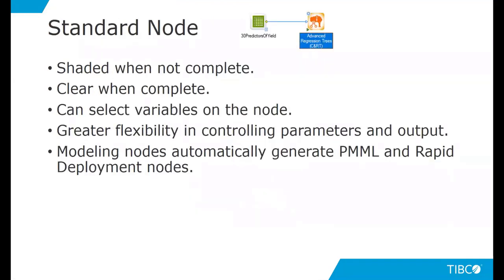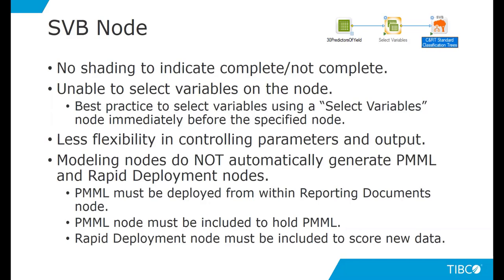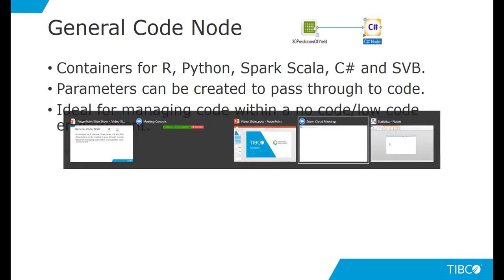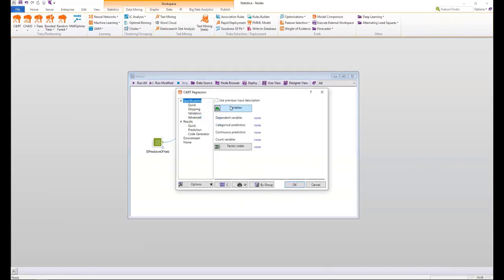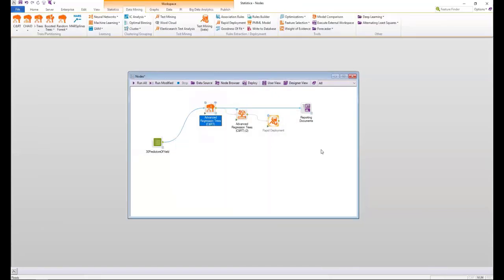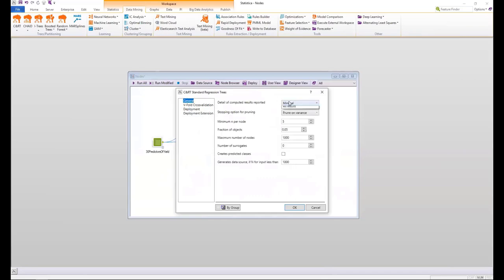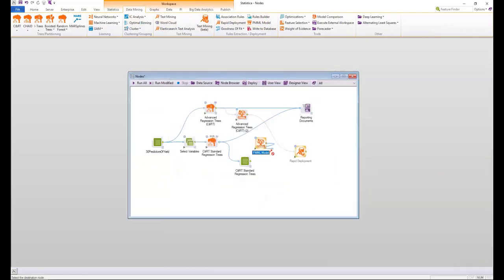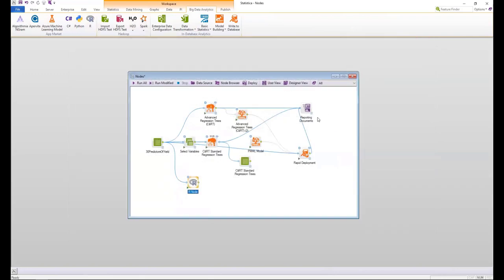Nodes in TIBCO Data Science Statistica